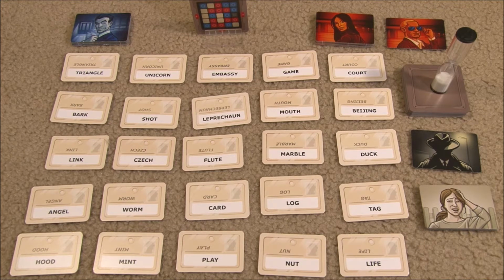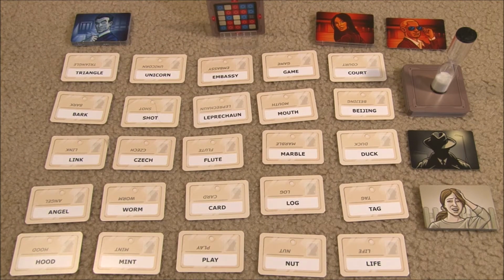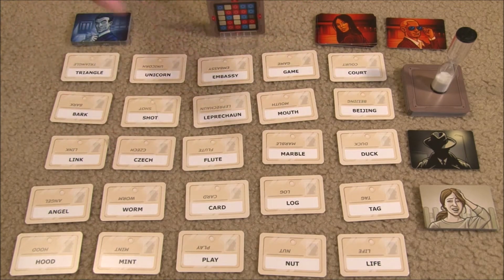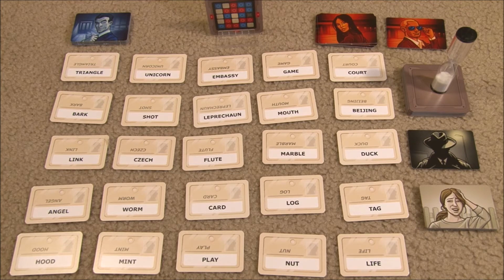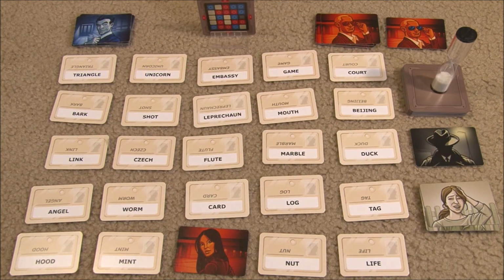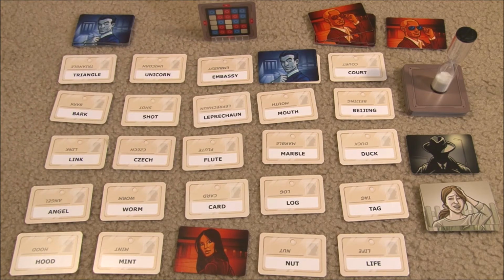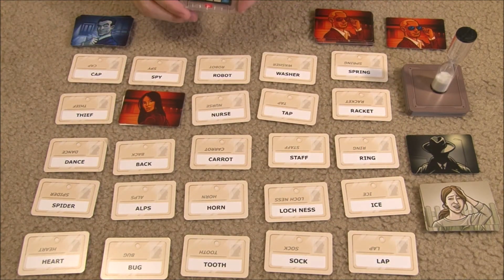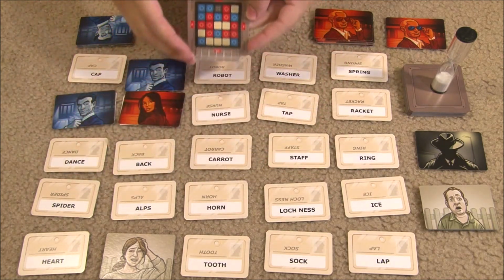Game Fondue Reviews: Codenames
Game Fondue takes a look at Codenames